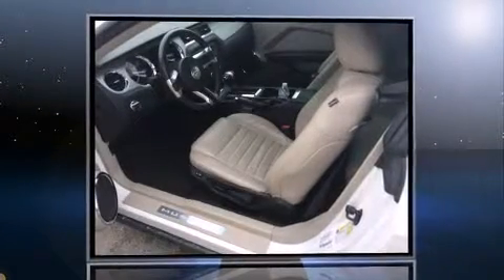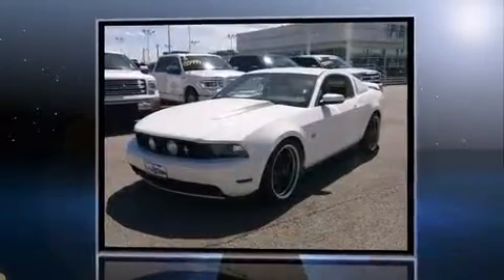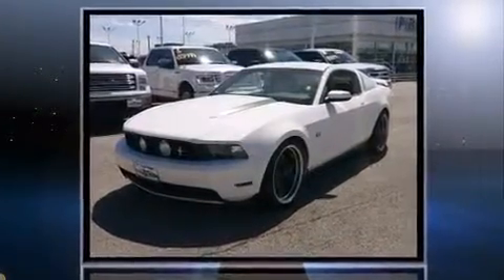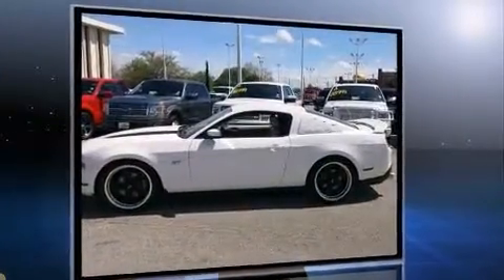2010 Ford Mustang in Houston, TX 77074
You're going to love the 2010 Ford Mustang. This 2 door, 4 passenger coupe just recently passed the 50,000 mile mark! Ford made sure to keep road-handling and sportiness at the top of it's priority list. Smooth gearshifts are achieved thanks to the powerful 8 cylinder engine, and for added security, dynamic Stability Control supplements the drivetrain. A wealth of standard features means that you no longer have to sacrifice. Such as remote keyless entry, delay-off headlights, variably intermittent wipers, air conditioning, tilt steering wheel, power windows, cruise control, and more. Audio features include a CD player with AM/FM radio, and 4 speakers, providing excellent sound throughout the cabin. Ford also prioritized safety and security by including: dual front impact airbags with occupant sensing airbag, front SIDE impact airbags, traction control, a panic alarm, and 4 wheel disc brakes with ABS. Brake assist technology provides extra pressure when applying the brakes. A Carfax history report provides you peace of mind by detailing information related to past owners and service records. We pride ourselves in consistently exceeding our customer's expectations. Stop by our dealership or give us a call for more information.